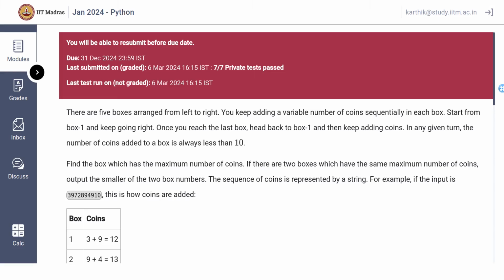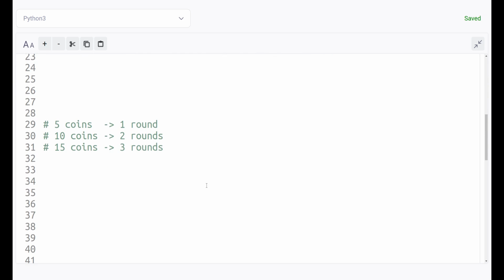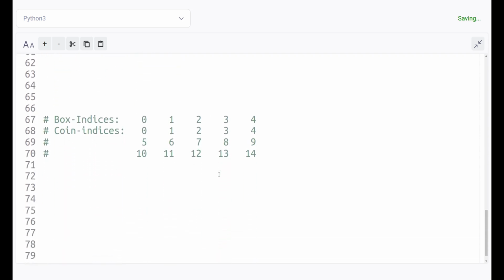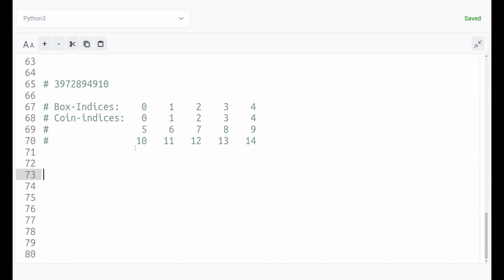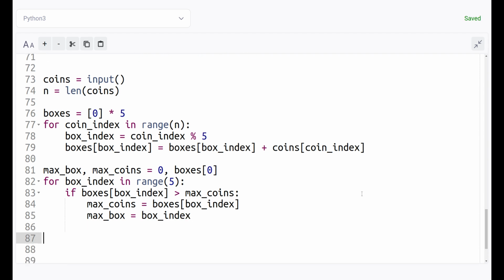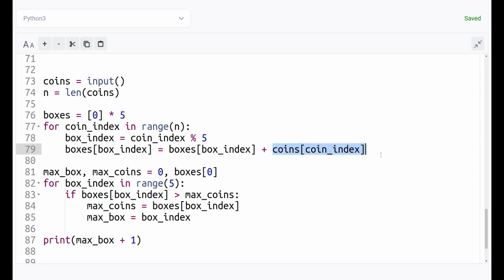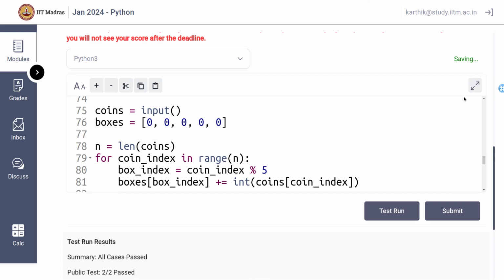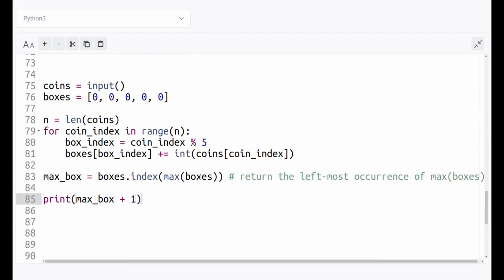OPPE | Mock | Problem-14